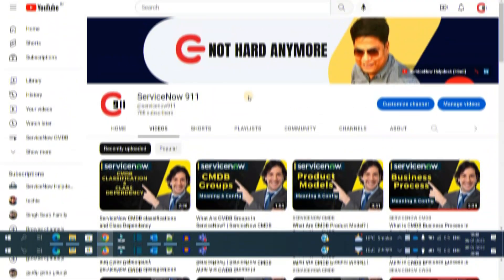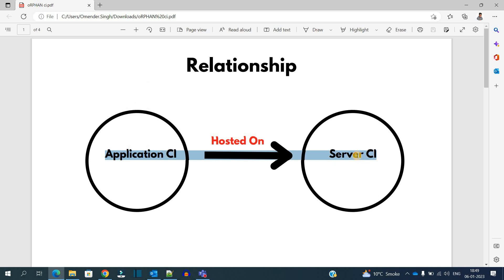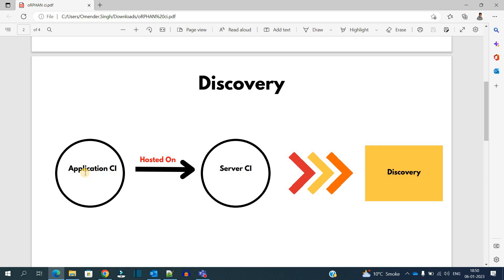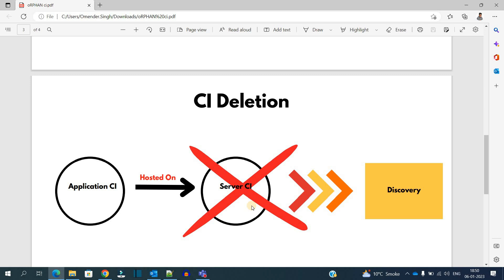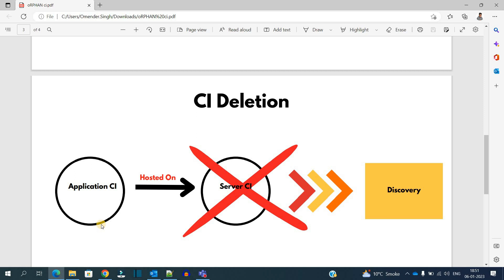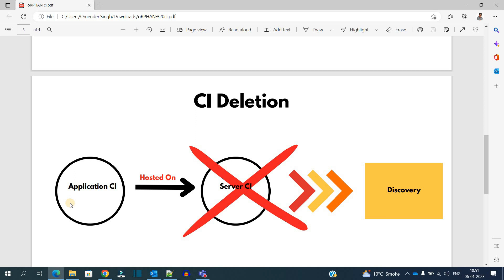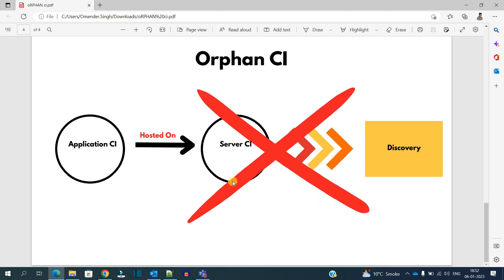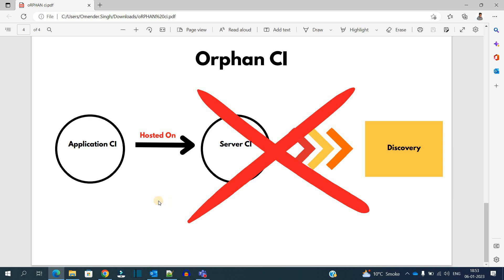What is an Orphan CI In ServiceNow CMDB?